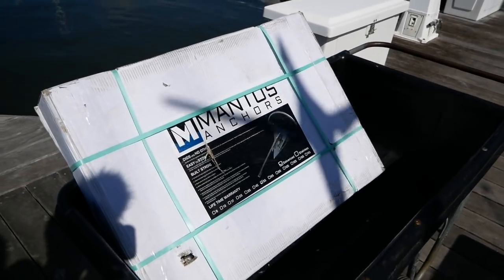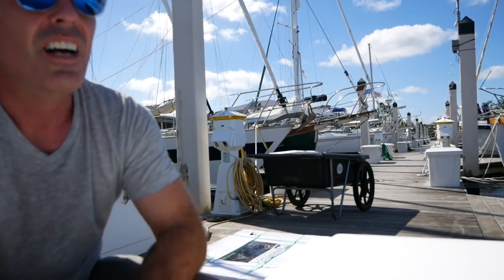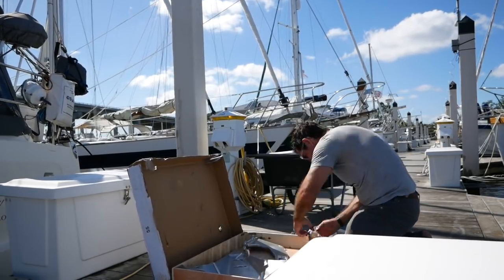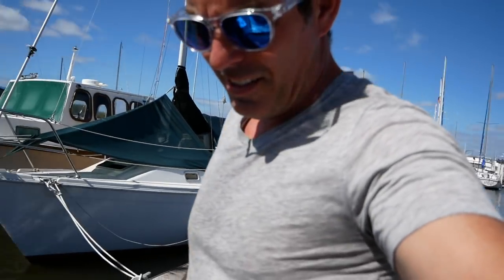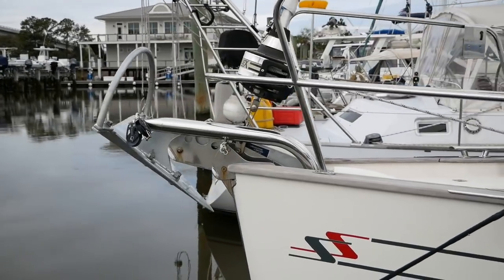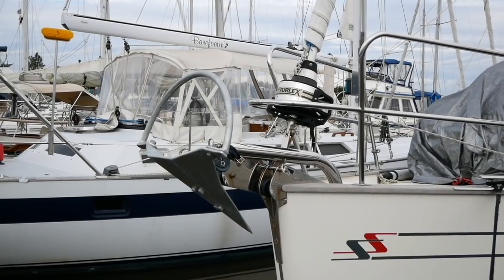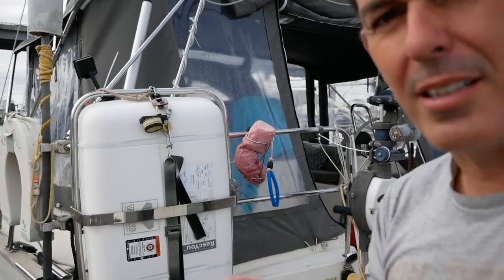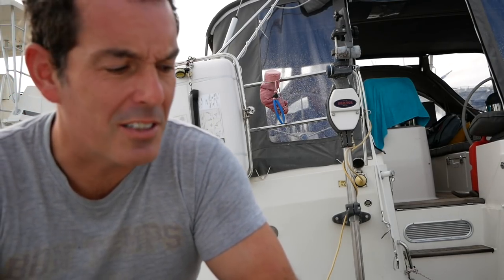vlog # 4: A new anchor and pre departure checks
A new anchor is delivered to Ruby Rose and we move on to the basic checks you should make before setting off on a shake down cruise. Another in the series of vlogs made to show how we prepapre the boat before sailing.